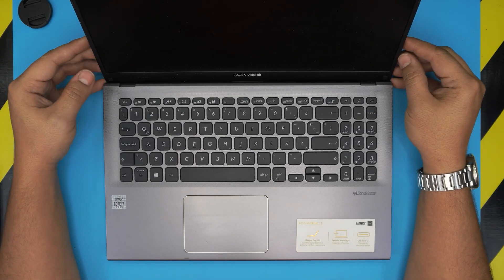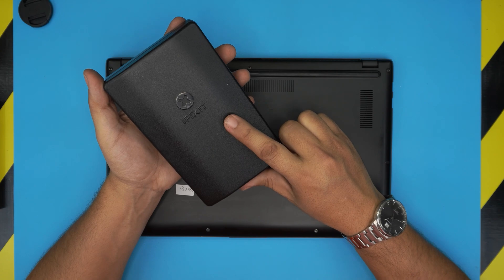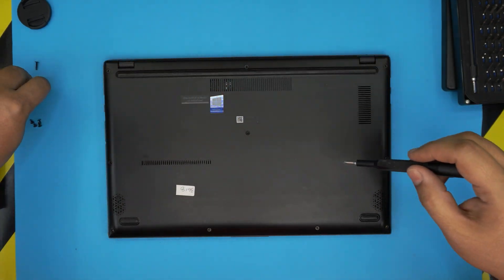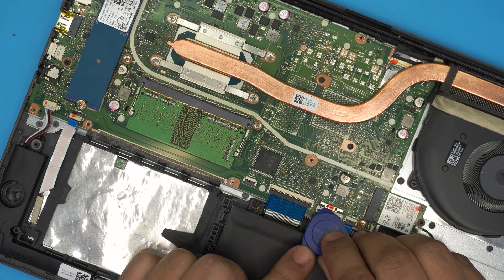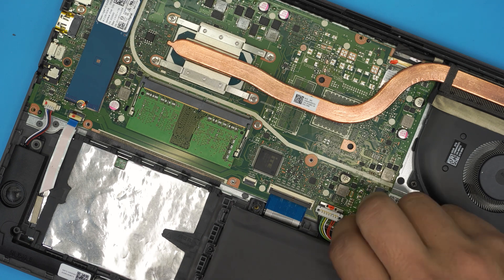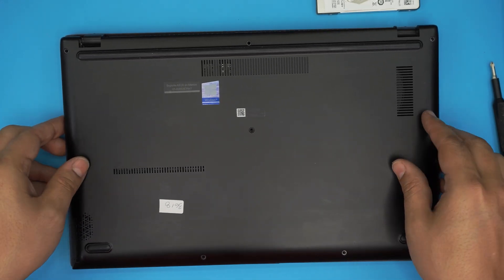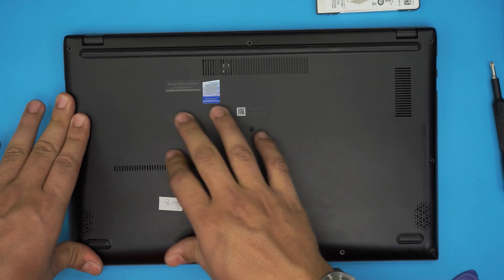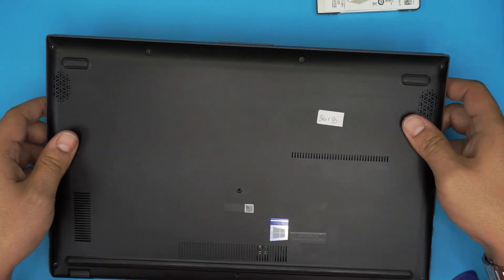Asus Vivobook 15 X512j ✅ SSD HDD Upgrade 💻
In this video i will show you how to upgrade the SSD or HDD for Asus Vivobook 15  X512j 💻 laptop STEP By STEP.

› Bitcoin: 1Gc6ekScTjvcnSHoFGvu7nbBo3cyYzfsAL
› Ether (ETH): 0x9dd9F855DAE0586980Ef7786E53e4E275BdC6985
› Litecoin (LTC): LTFQ14vaan4Fc3QqW3cn4NnWV7cvgrXWhk
› Bitcoin cash (BCH): qp4mecuy2q2rqvctdpuv5m0m05y6r8g64c3a48gf78
› TrueUSD (TUSD): 0x9dd9F855DAE0586980Ef7786E53e4E275BdC6985
› XRP (ripple) : rNBVHSfb3iZXYaWm491zVBzYfaxnNnAoCs
› Doge coin: DGspV9CkUqYJUb4ygNVz4aekmgmq5i12Pe